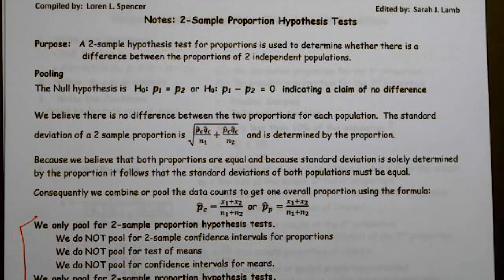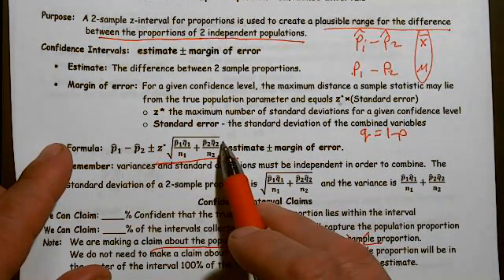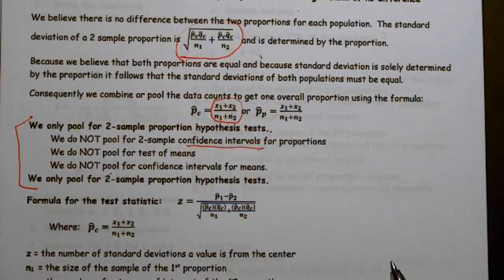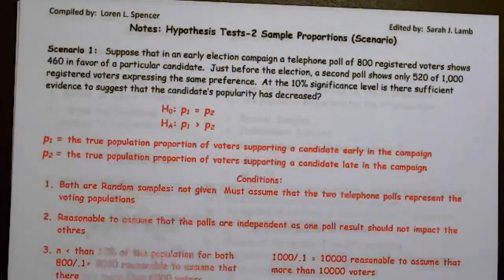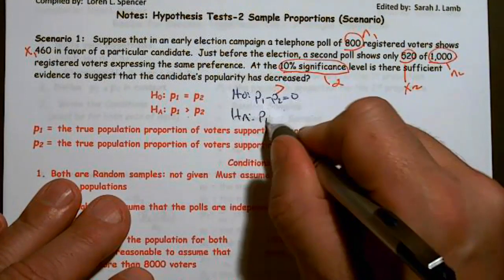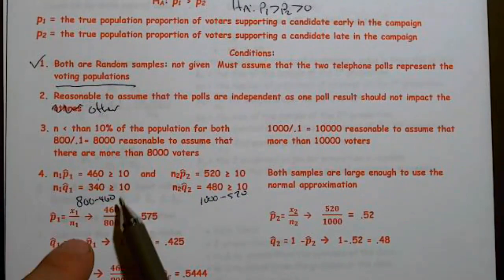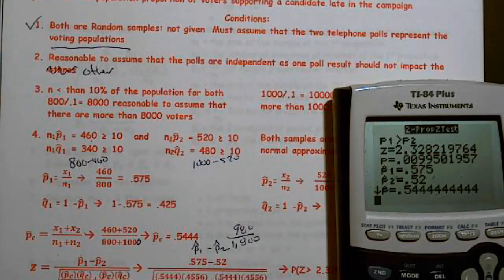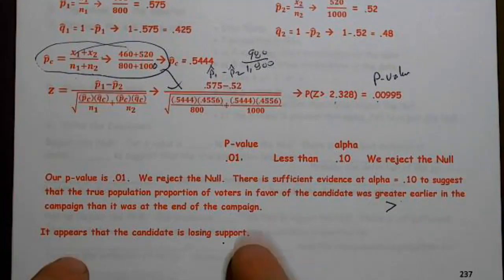11 2 Proportion Hypothesis Scenario 1 pgs 235 237